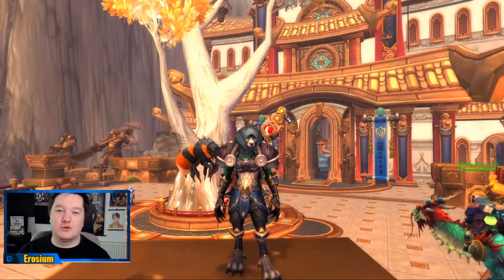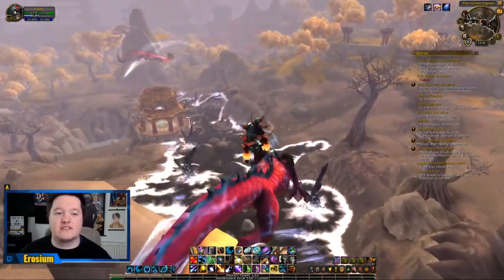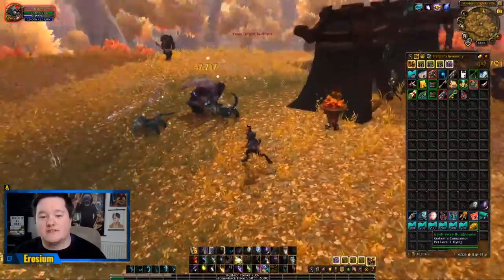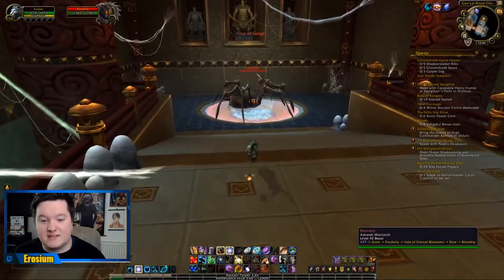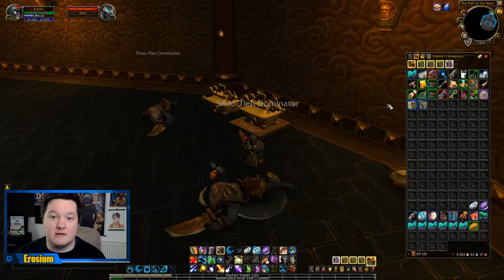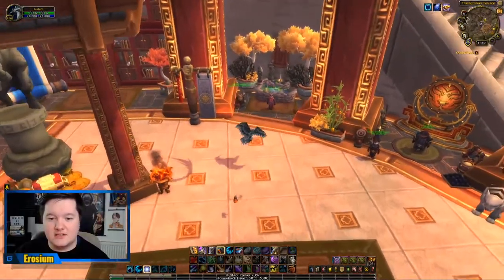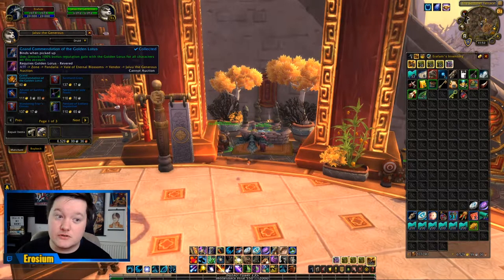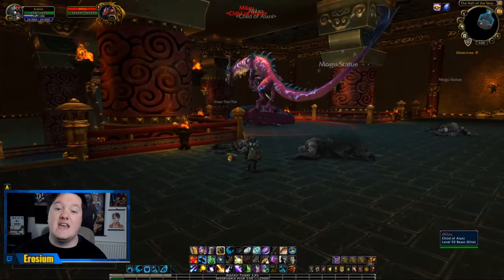WOW Crane MOUNT Tutorial Pandaria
In this video you'll learn how to get the Pandaria Crane Mounts on WOW BFA. This tutorial will cover where you can farm the Crane Bird Mounts to keep on WOW BFA. We will discuss the BEST method for farming the Crane Mount and you will be able to show all of your WOW friends who's got the best mount in all the lands! This Crane Mount Farm on WOW is super easy so grab a friend and get farming!

Stream Schedule: Mon, Wed and Fri - 8PM GMT (3PM EST).

Setup:
► GAMING PC
► GAMING MONITOR 144hz
► GAMING DESK
► GRAPHICS CARD
► RING LIGHTING
► STREAM DECK